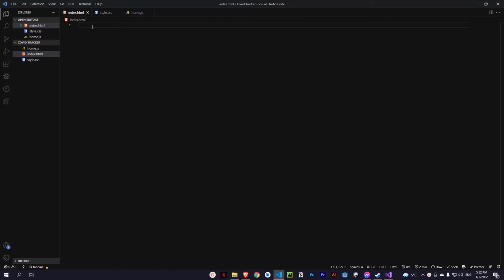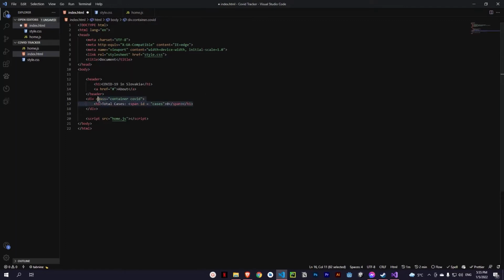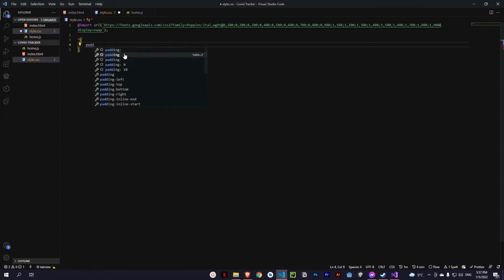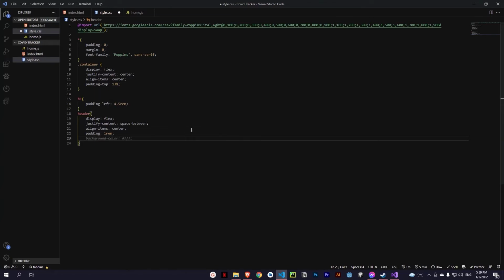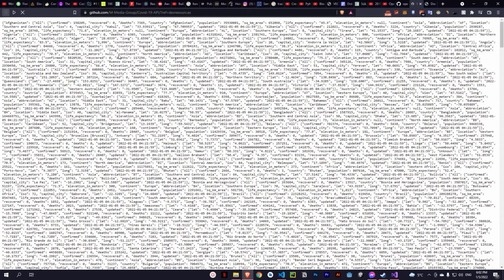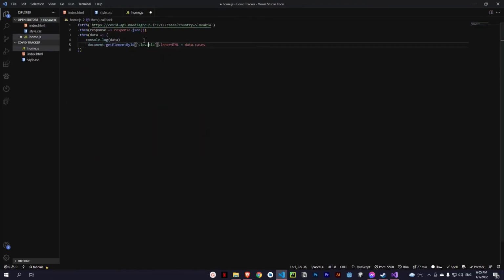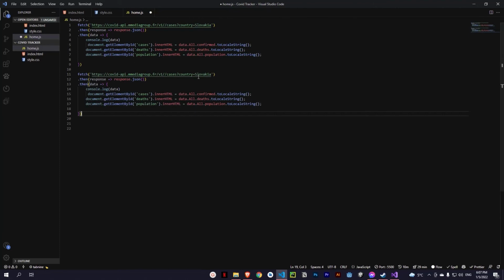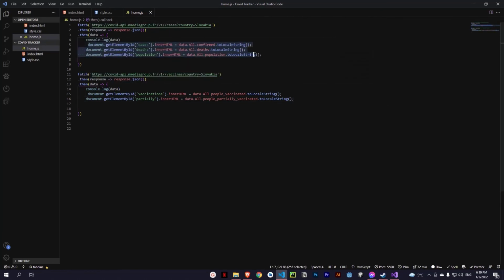Make Covid Tracker in JS || 10 JS Project Challenge #3